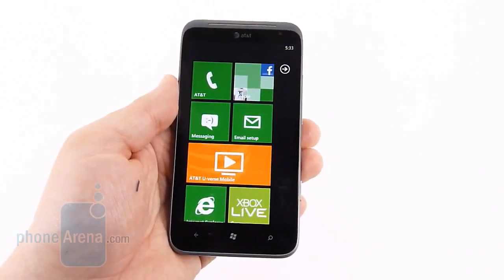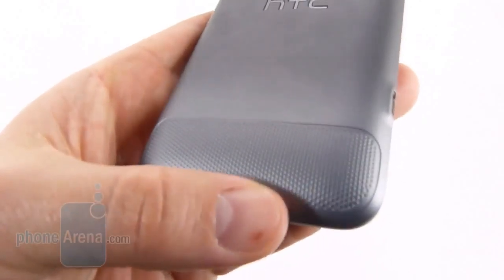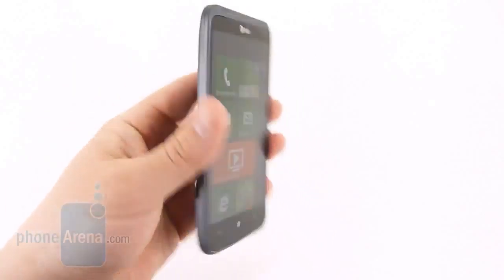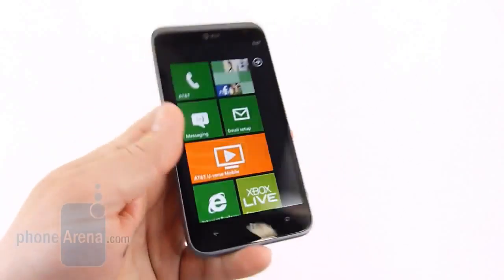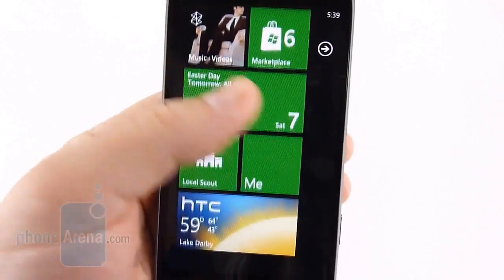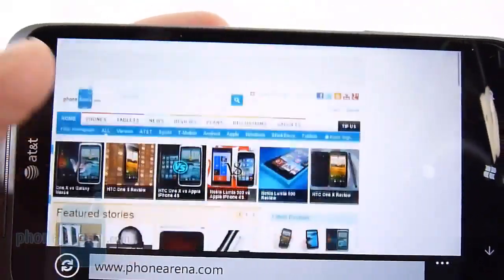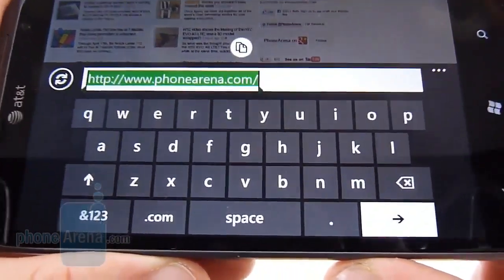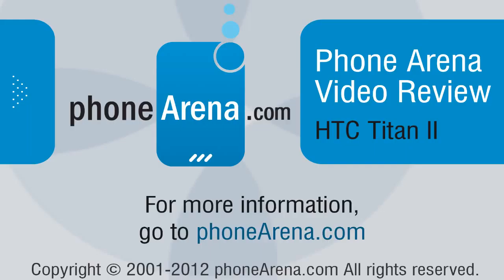HTC Titan II Review